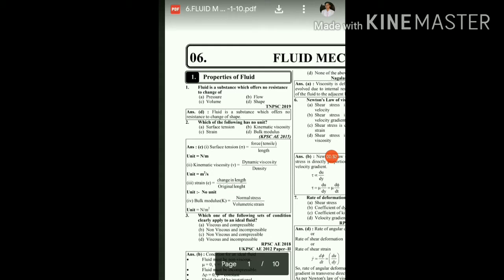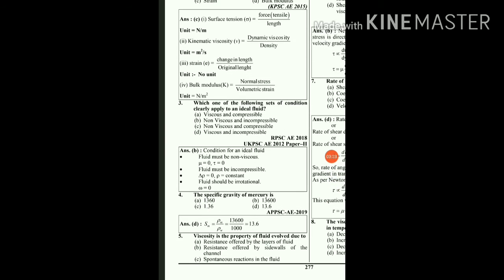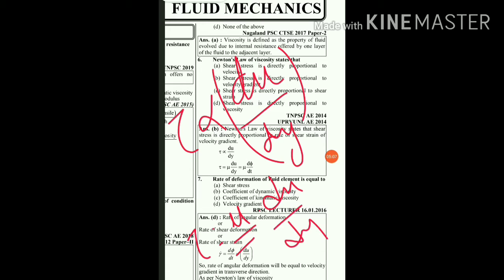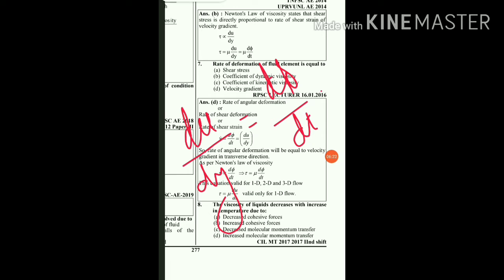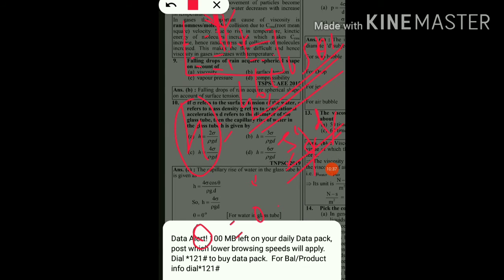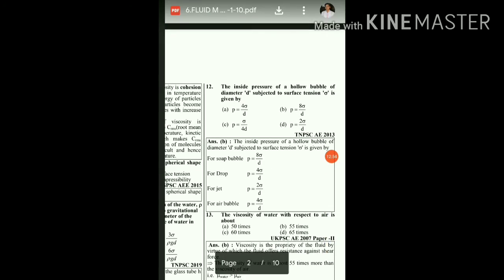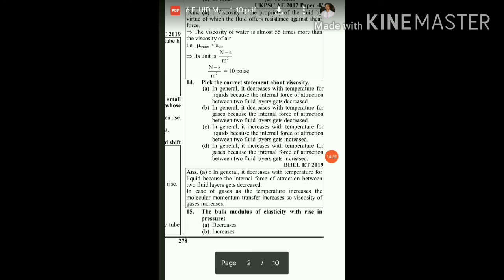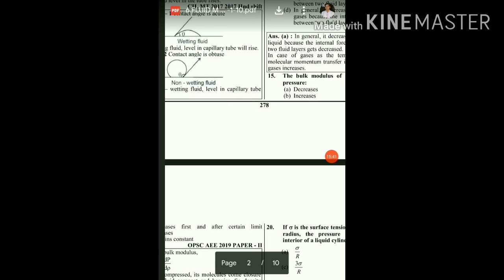Fluid Mechanics for SSC JE, GATE and ESE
Video contain multiple choice questions of fluid mechanics subject for SSC JE, GATE and ESE